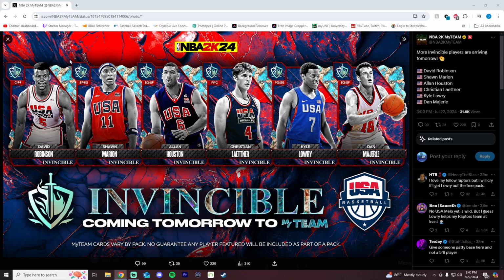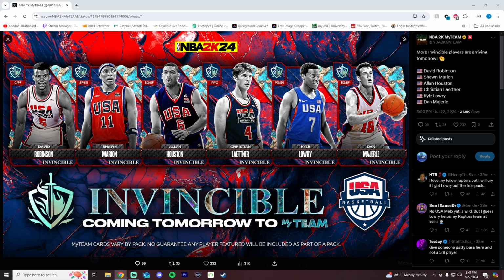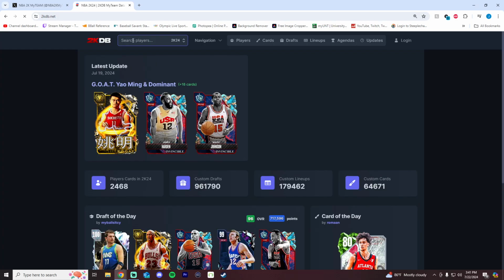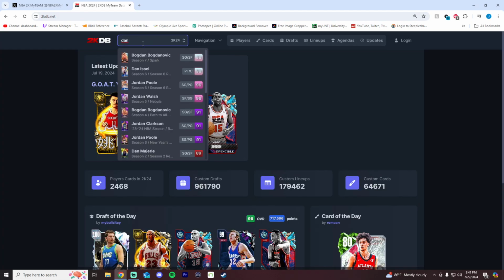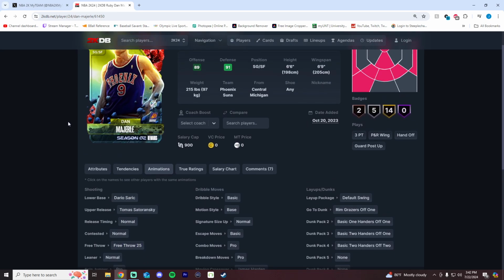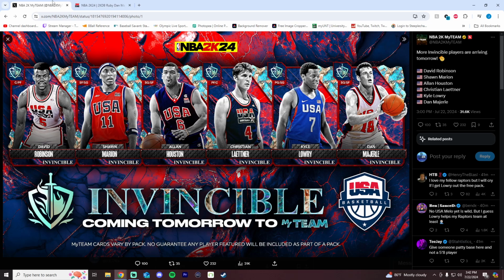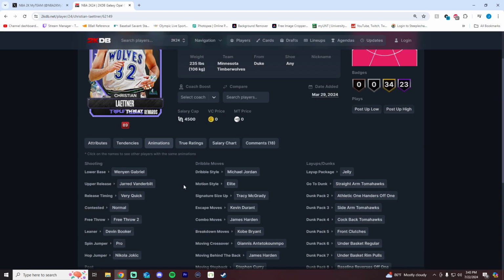INVINCIBLE DROB AND OTHER NEW TEAM USA INVINCIBLES TMRW IN NBA 2K24 MyTEAM!!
In this video I talked about the Team USA cards coming tmrw in NBA 2K24 MyTeam including Invincible cards such as Invincible David Robinson, Invincible Shawn Marion, and more cards! If you enjoy this video please make sure to leave it a like and a comment and most importantly make sure to hit the subscribe button to help me grow towards 30,000 subscribers on the channel!